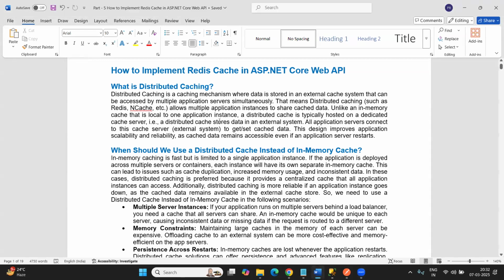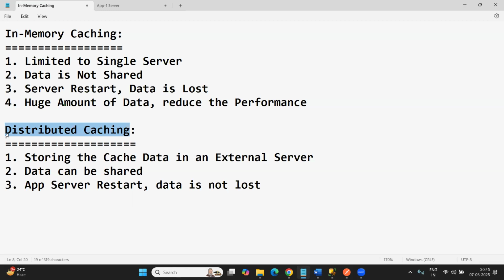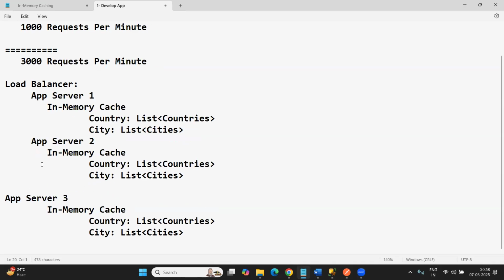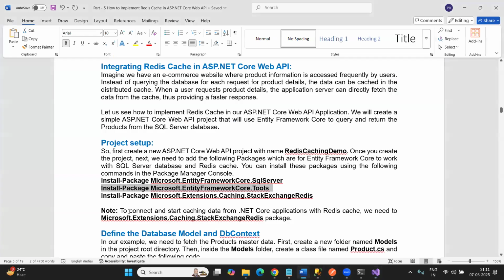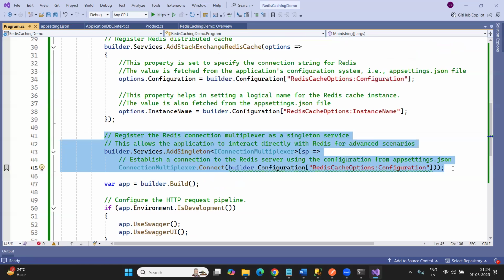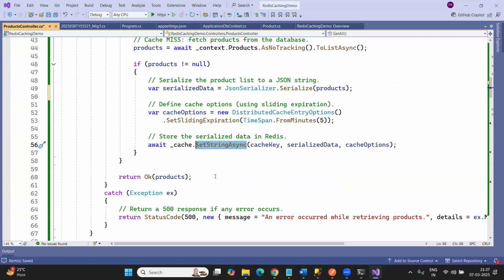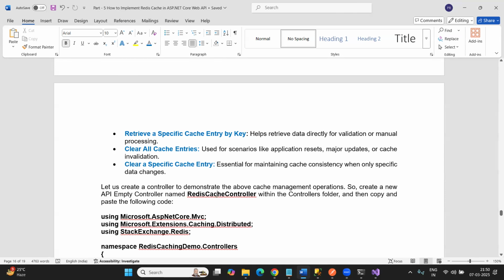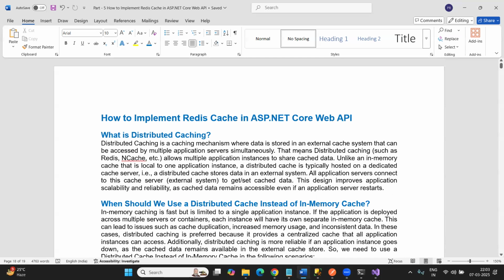Implementing Redis Cache in ASP NET Core Web API - Dot Net Tutorials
Implementing Redis Distributed Cache in ASP.NET Core Web API
As part of this session, you will understand the following pointers:

What is Distributed Caching?
When Should We Use a Distributed Cache Instead of In-Memory Cache?
How Does the Distributed Caching Work?
What is Redis?
Setting up Redis on Windows 10/11
Integrating Redis Cache in ASP.NET Core Web API
Redis Cache Management Controller
What are the Benefits of using Redis Distributed Cache in ASP.NET Core?